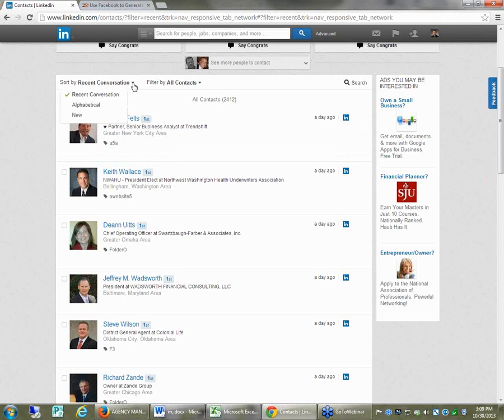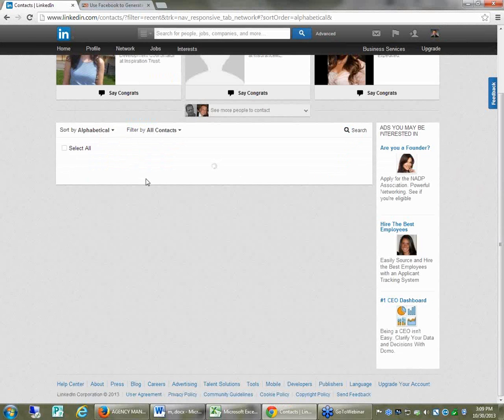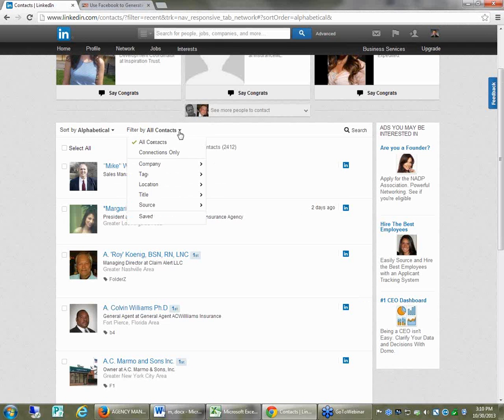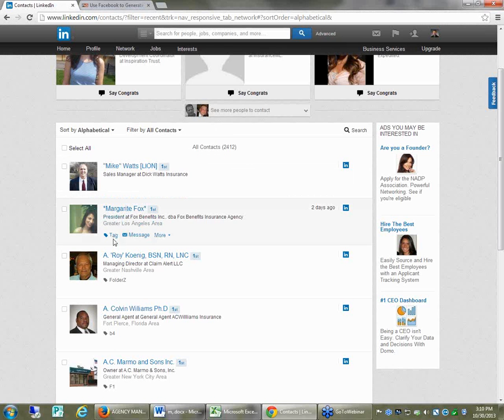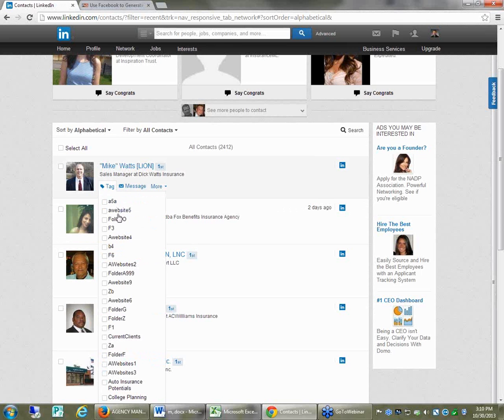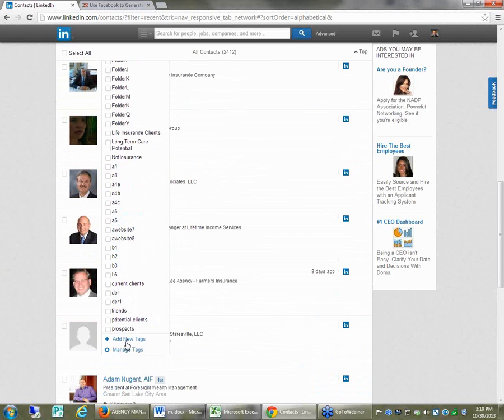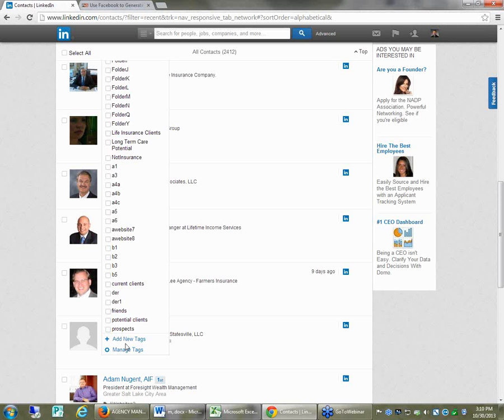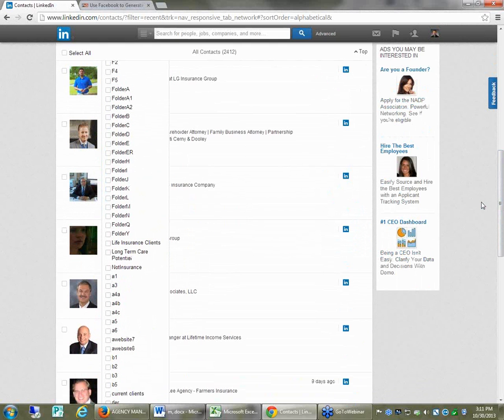2013 10 30 15 00 Recent LinkedIn Changes